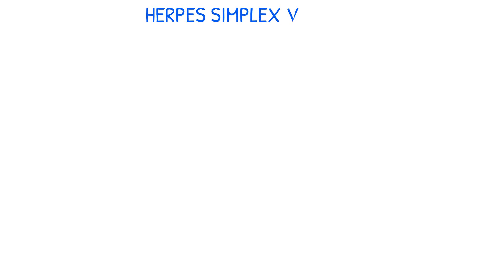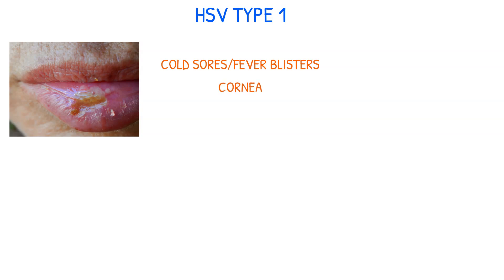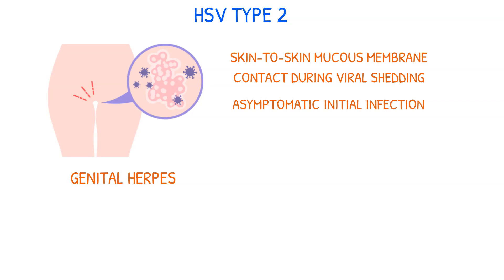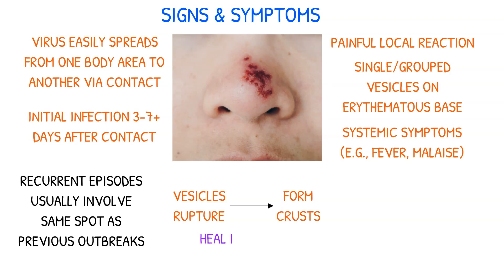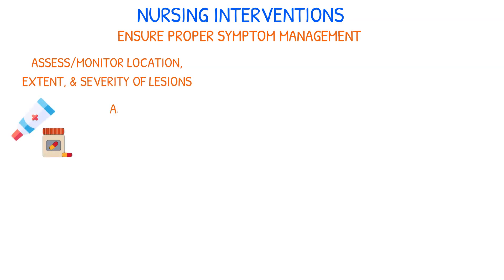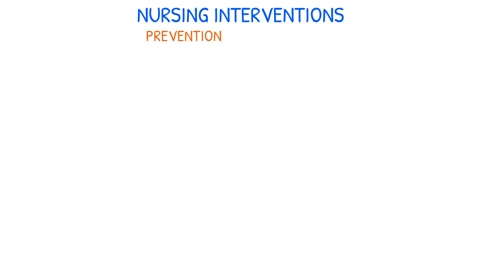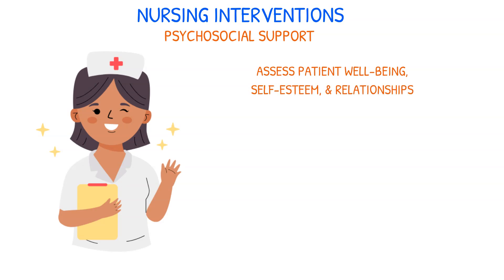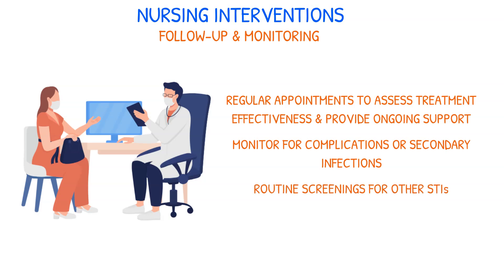HERPES SIMPLEX VIRUS Nursing Interventions, Causes, & Types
Herpes simplex virus nursing care is reviewed in this video along with its causes, types, & treatment. Herpes Simplex Virus (HSV) is a common viral infection categorized into two types: HSV-1 and HSV-2. Both types of herpes infections are lifelong and tend to recur.

I endeavor to be correct regarding the information I present in these videos; however, medical research is continually being updated thus the information in this video might one day be outdated or inaccurate regarding herpes simplex virus.